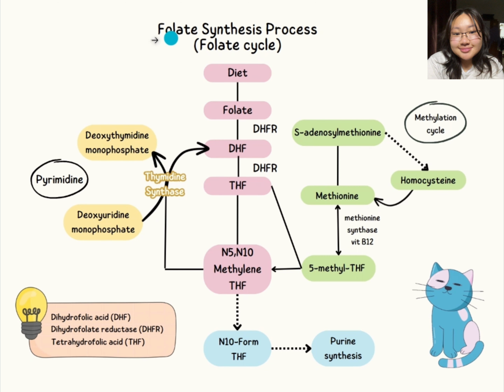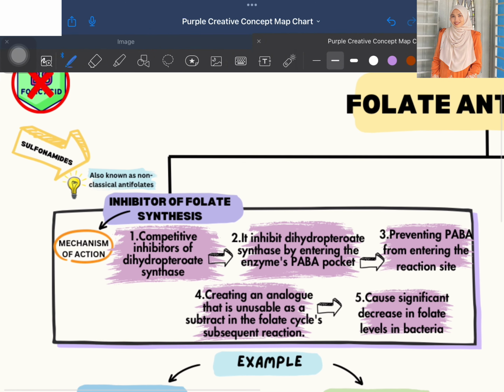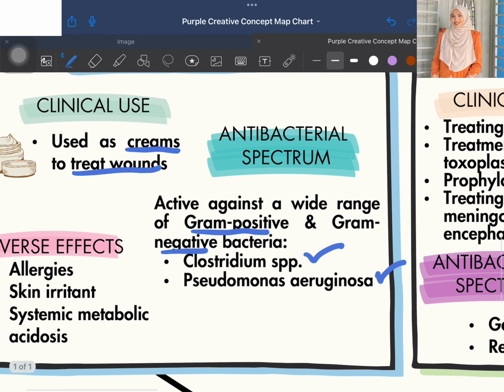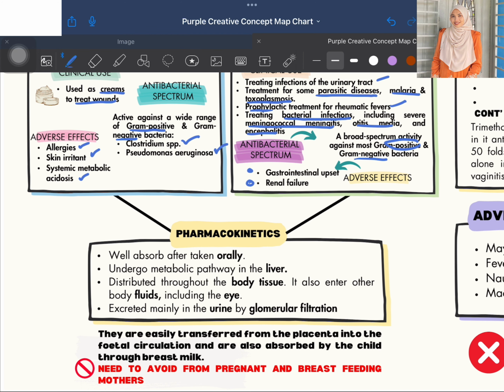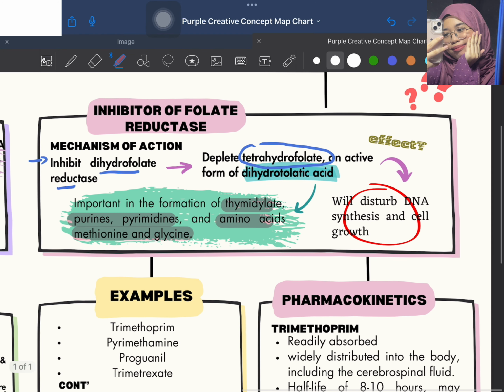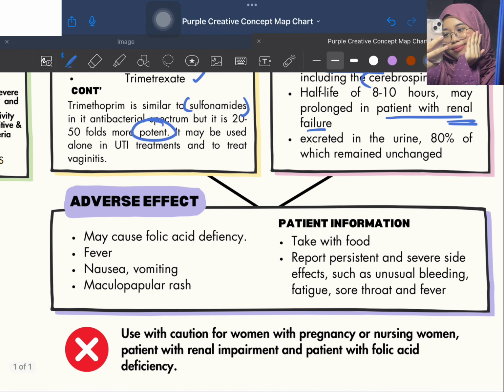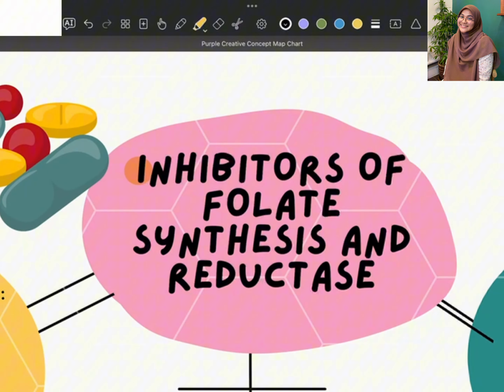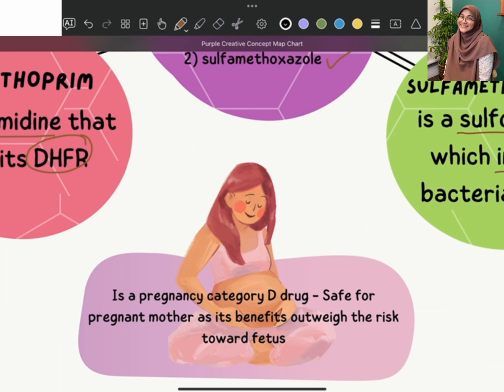PHD224 GROUP 13 FOLATE ANTAGONIST